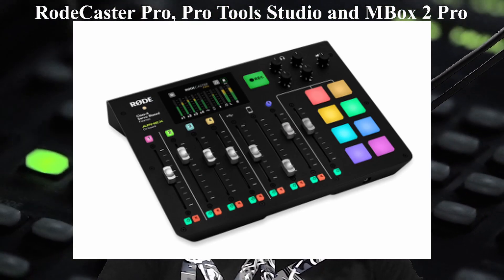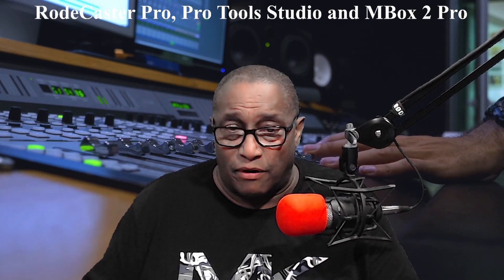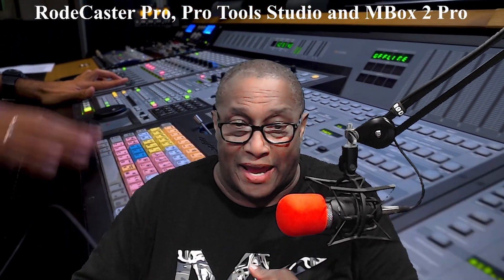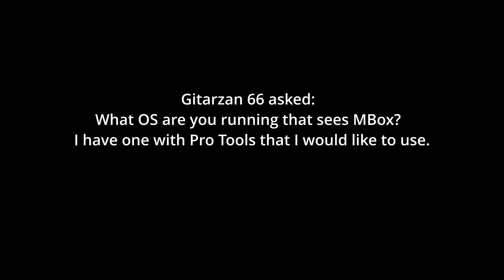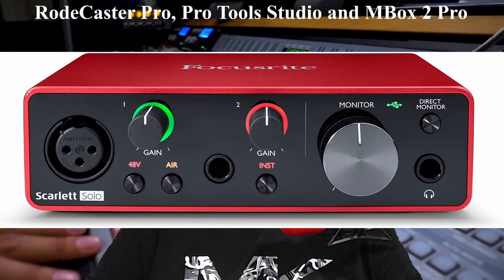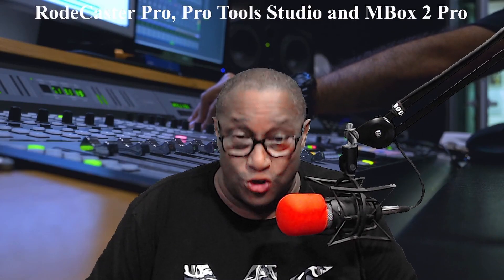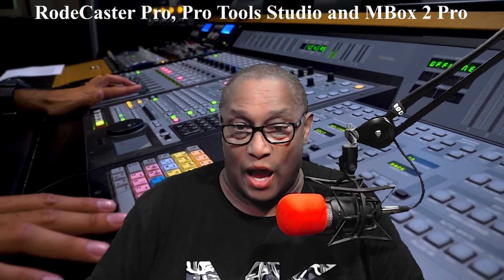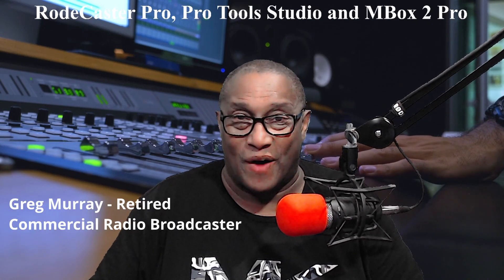RodeCaster Pro and Pro Tools Studio 2022 5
Your guide to connecting RodeCaster Pro to Pro Tools Studio 2022.5 and MBox 2 Pro.

Copy the links below and add them to your browser URL